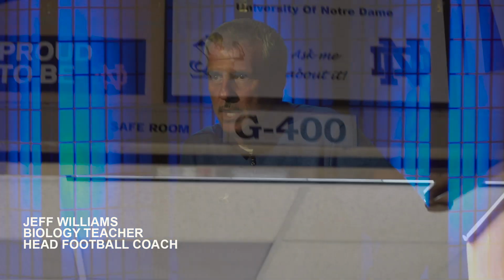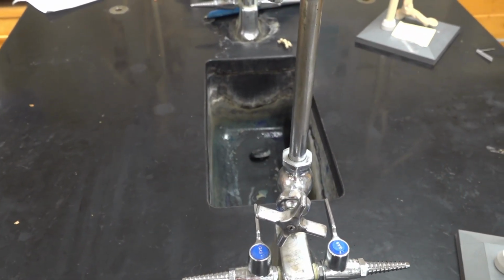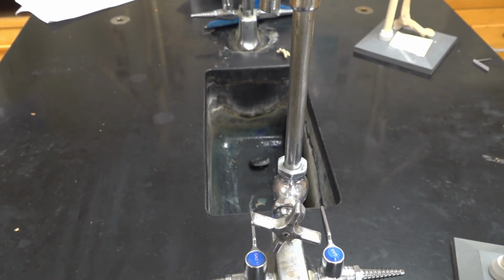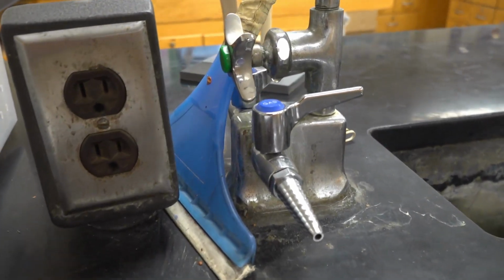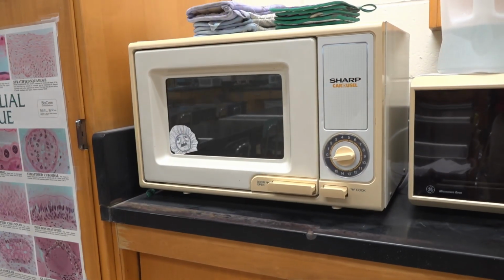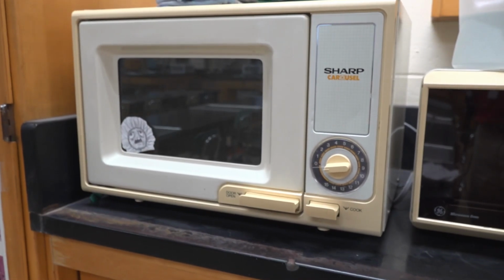Science Classroom LAB Limitations